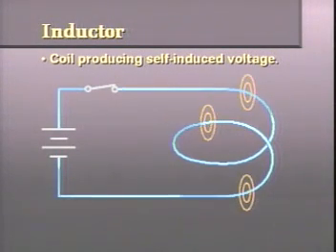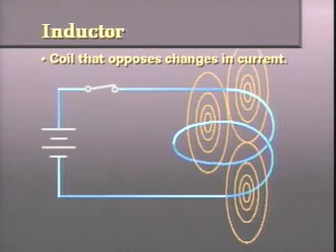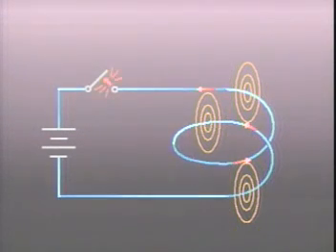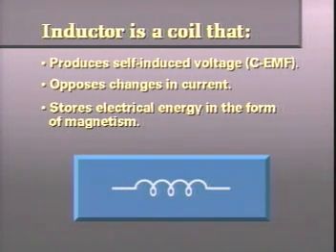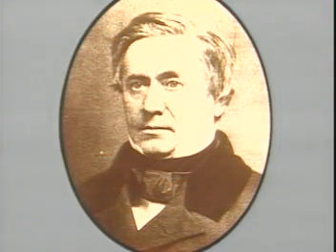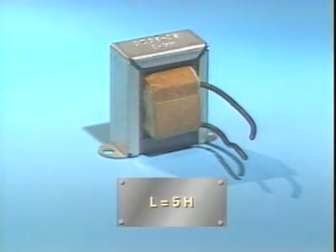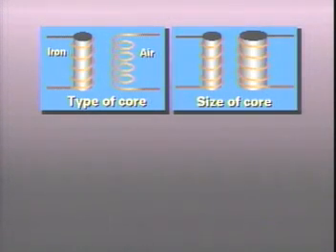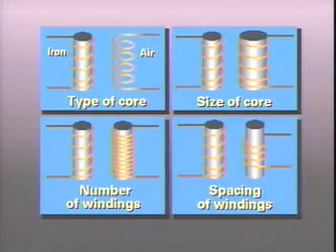DC Theory 13 Segment 3B - Inductors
Discusses effects of c-emf in operation of inductor, the Henry and inductance values, the 4 factors that determine inductance values and field strength, definitions of inductors and inductance, self-induced voltage, Dr. Joseph Henry (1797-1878) and the inductance value named for him.